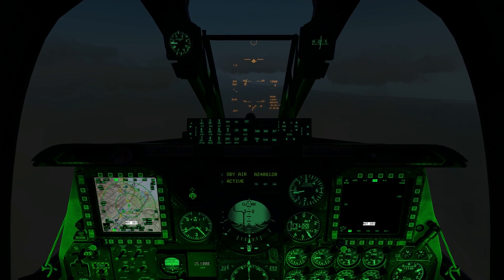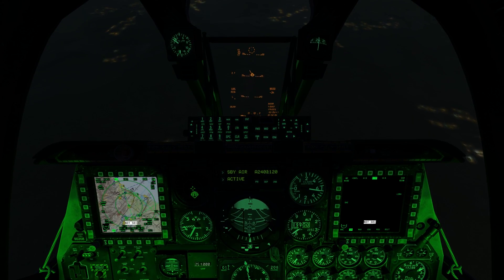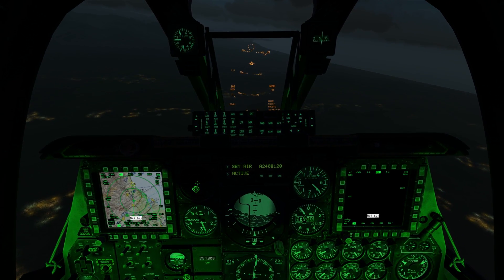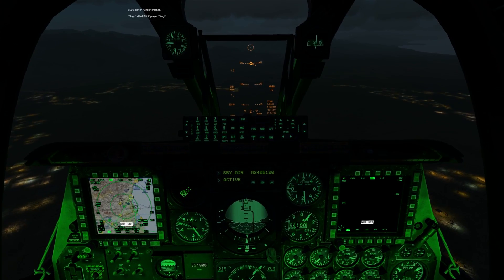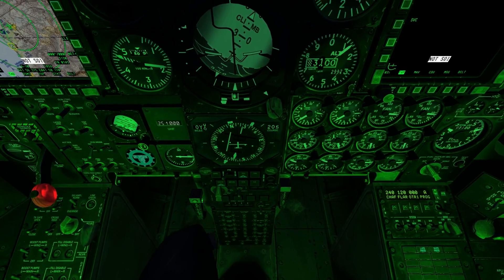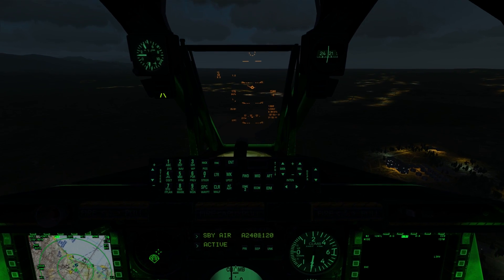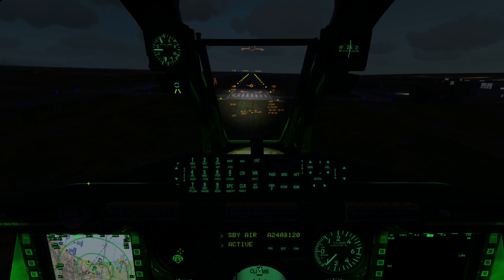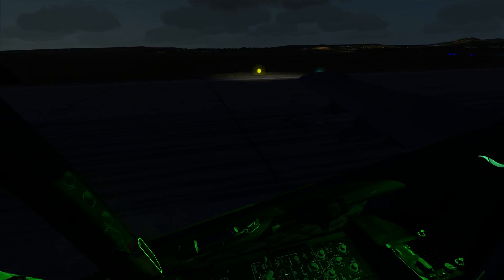DCS: Landing the A-10C in manual reversion mode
Note the lack of flaps - couldn't deploy them without hydraulic pressure.

Landed at low light conditions just for extra challenge.